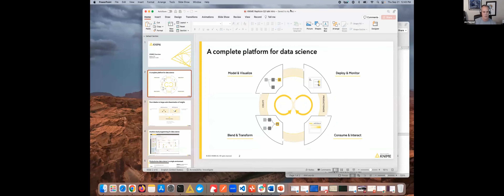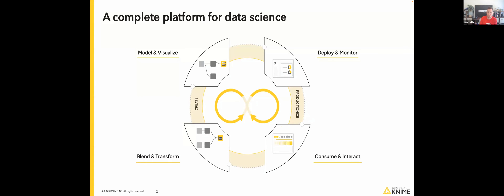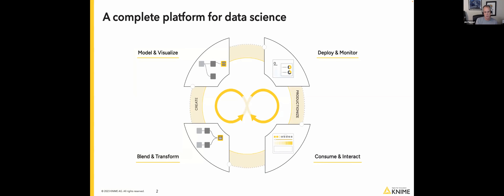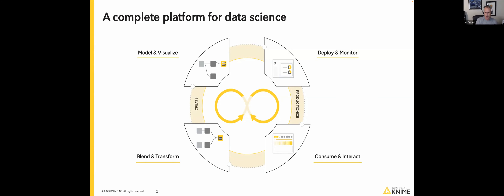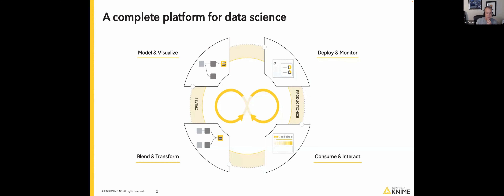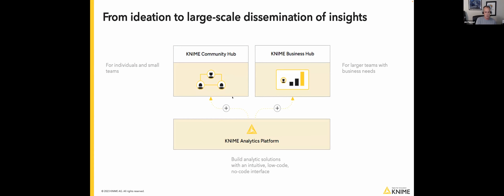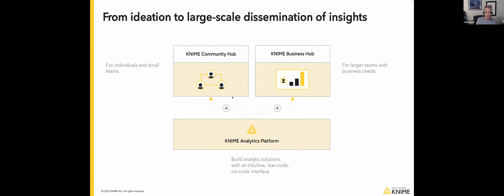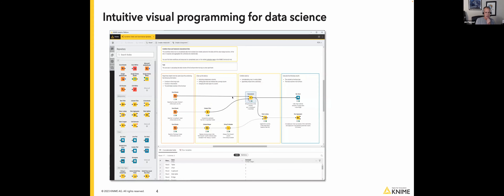Replicated's Interview with KNIME - From RepliCon Q3 2023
In this video, Replicated's CEO Grant Miller interviews Jim Falgout, VP of US Operations at KNIME. Hear firsthand how KNIME uses Replicated in their distribution workflow and the success they've found selling into customer-managed environments.

00:00 - An Introduction
00:55 - An Overview of KNIME
04:45 - How KNIME got started modernizing their stack
07:15 - KNIME's new needs
8:45 - When KNIME found Replicated
9:16 - KNIME's expectations of customers in self-managed environments
10:30 - Working with KNIME's larger customers
12:05 - Overcoming Objections to Replicated
14:10 - Additional ways KNIME sees the value of Replicated
16:10 - The value KNIME's end-customers see
18:06 - How KNIME is enabling their field team
19:38 - Overcoming Licensing Challenges
21:50 - What KNIME is looking forward to next (Compatibility Matrix!)